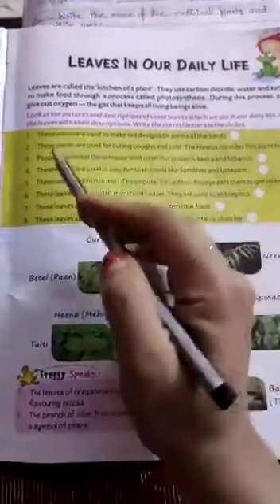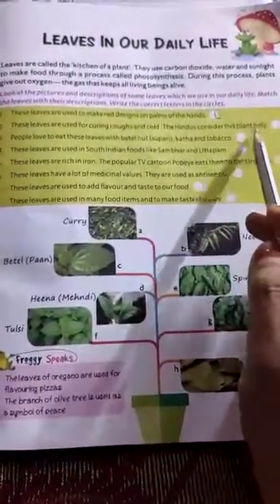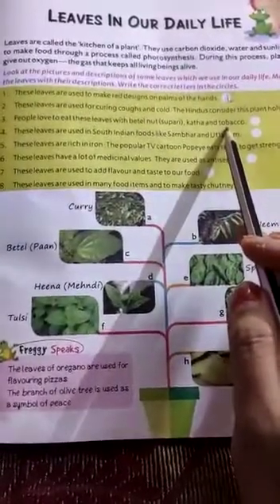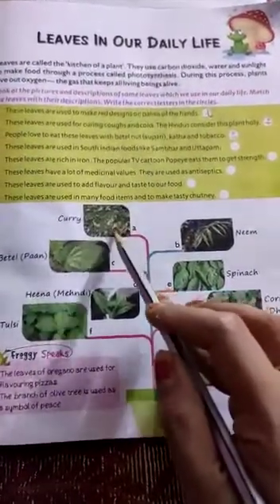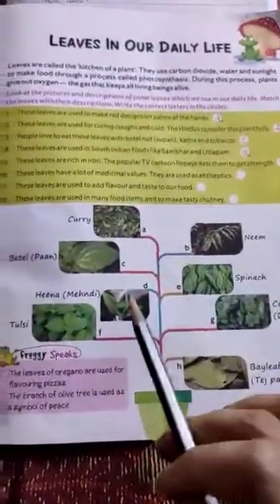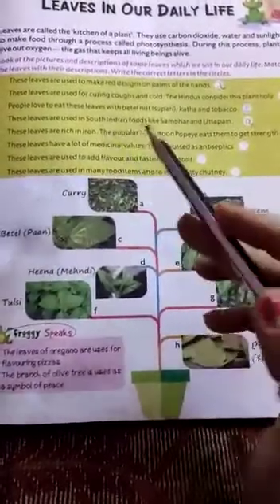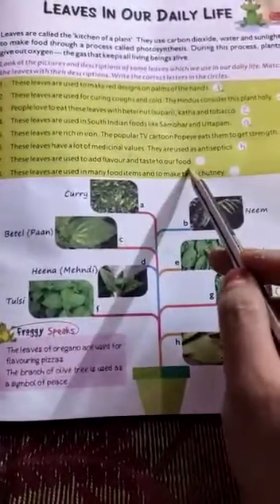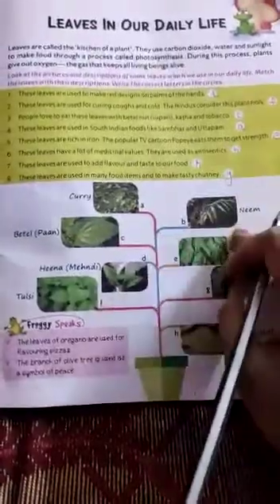Class5,G.K,Le-15, Leaves In Our Daily Life (Exercise)